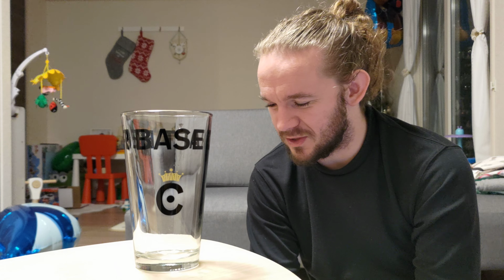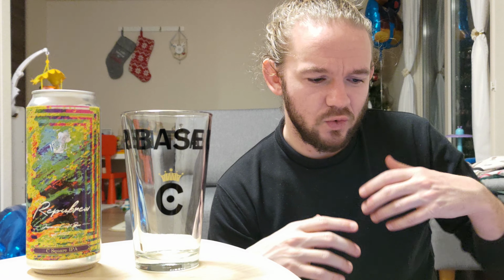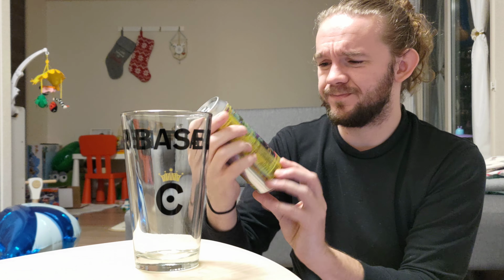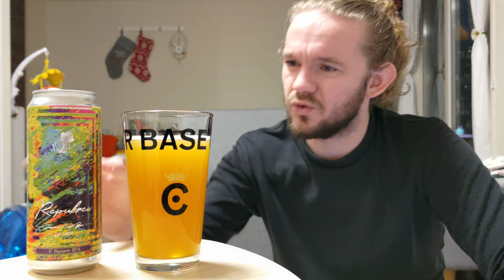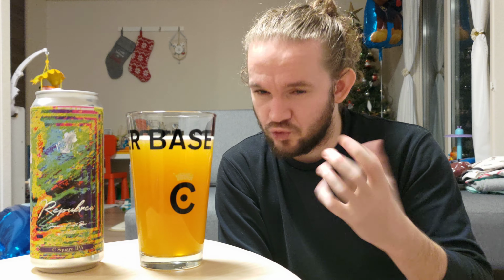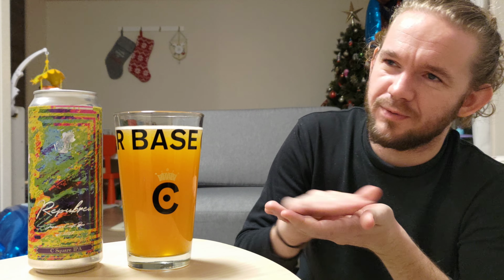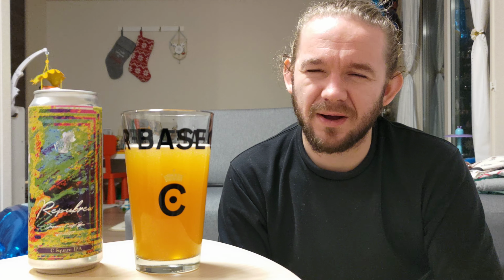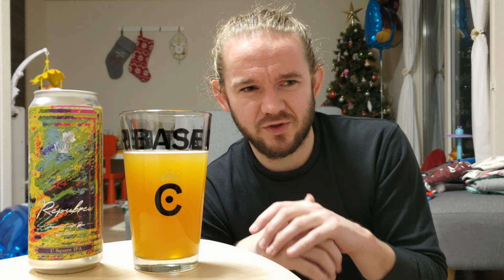Beer Review #3622: RePuBrew - C Square IPA (Japan 日本)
Review of the C Square IPA from RePuBrew in Numazu, Shizuoka, Japan.